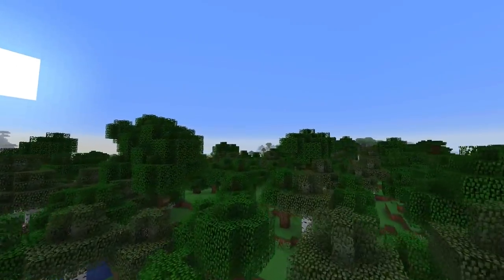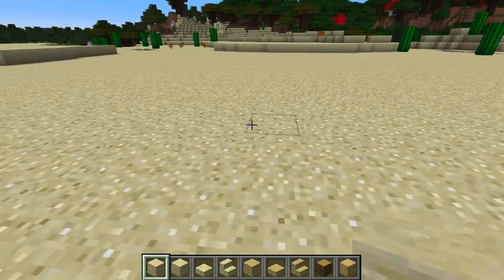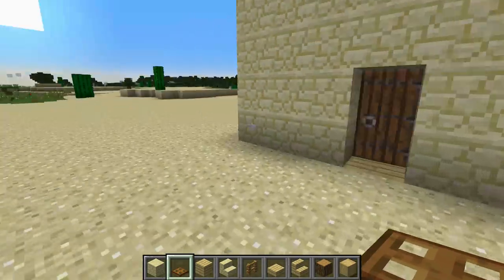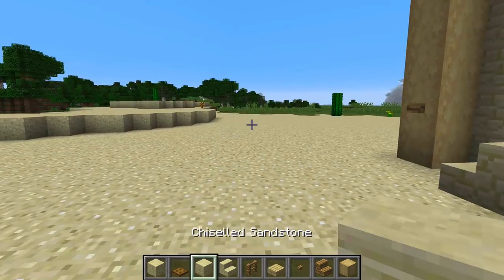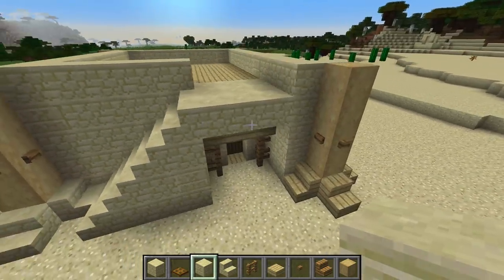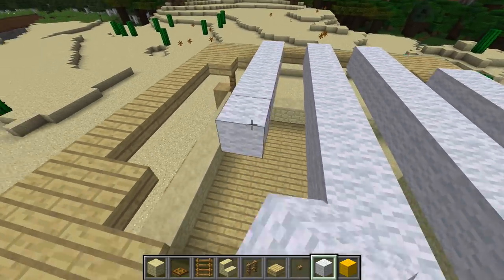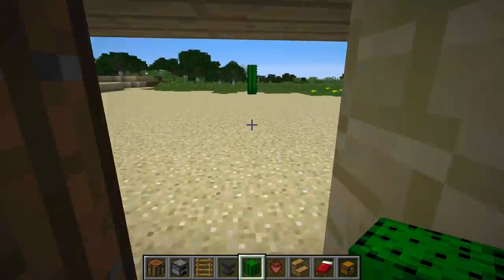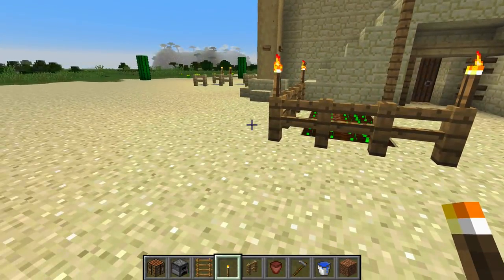How to Make a Desert house in Minecraft: Desert House Design by Avomance (House Tutorial 2019)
Sometimes you don't just want to live in a rustic Minecraft house! Sometimes you crave the sun and sand! This is how to build a desert house in Minecraft

In todays tutorial from me, Avomance, I show you how to build a house in the desert in Minecraft. This is something I have never done before so I am attempting this for the first time!
Its a completely freestyle Minecraft house complete with details and features that you would find in a desert house in Minecraft!

I think it turned out pretty well. We go step by step and block by block on how to build a house, including walls, windows, open roof and steps to access the upper floor under a canopy!

Building a desert house in Minecraft is actually pretty cool, despite the sun, and the end results worked out really well.

I hope this fun Minecraft lets build tutorial helps you create your own house in the desert in Minecraft! let me know in the comments below if you would like me to build a big house in the desert in Minecraft in a future tutorial!

A fun Minecraft lets play let build for you to follow and adapt to make your own Minecraft house!

And we do it FREEHAND

In todays video we build a house in mine craft freestyle. This is tricky at the best of times but we build a house in less than ONE CHUNK. Just a 9x9 square is all we use to build this Minecraft house  in the desert and we have to make it look good!

A simple Minecraft tutorial that you will find easy to copy and can change so you have your own design of house in Minecraft

It's a fun rustic house type of build that can be adapted in an easy way to give a really great Minecraft building.

HOW TO BUILD A WINDMILL IN MINECRAFT... I show you how to do it.

A simple Minecraft house tutorial

A fun Minecraft Build tutorial.

TOTALLY FAMILY FRIENDLY WITH NO SWEARING
COMPLETELY CHILD FRIENDLY WITH NO CURSING

no redstone required so its not redstone active

People often ask me for equipment recommendations for Youtube
well I hope this list of equipment helps you:

Do you run your own Youtube channel? You CANNOT do without Tubebuddy - its amazing and I couldn't do my channel without it

My top 3 Microphones to do Youtube:
Snowball iCE USB Microphone - White
amzn.to/2NrpjvN

amzn.to/2CM9g7o

Marantz condenser microphone with Pop screen
amzn.to/2CFwvQD

A great Pop filter:
Innogear Simple Pop filter
amzn.to/2O2obvz

Screen recording and editing software:
Camtasia (make sure you purchase the correct system or your computer or Mac)
amzn.to/2MfWAWb